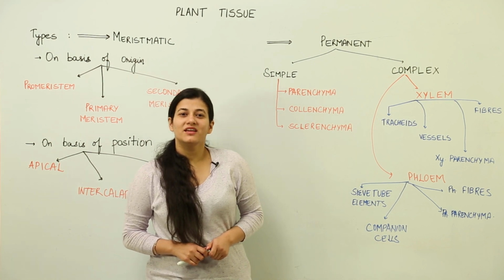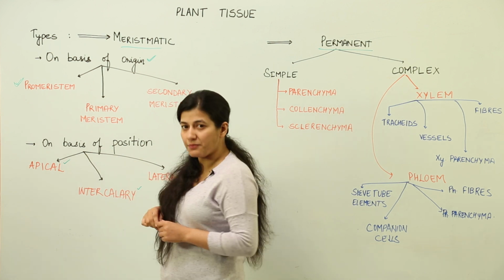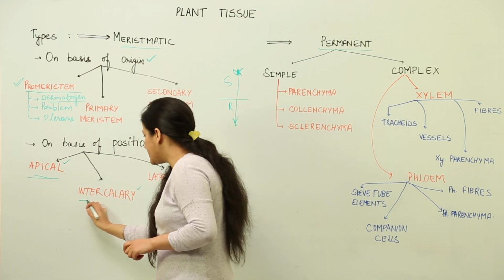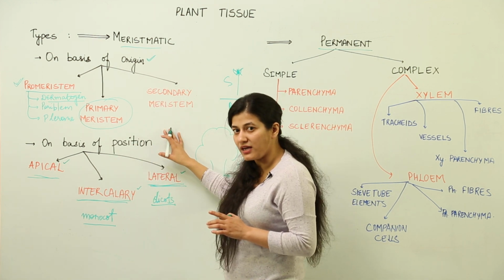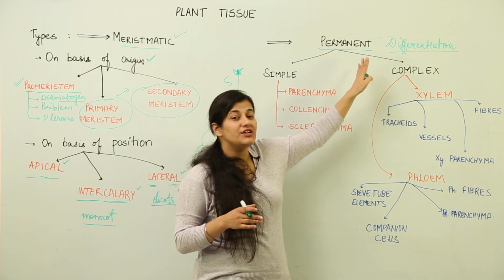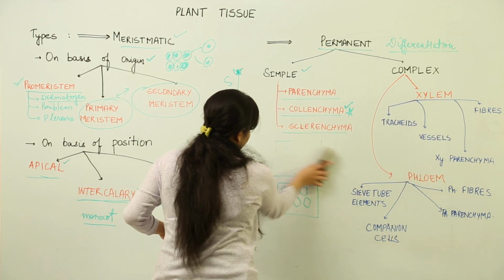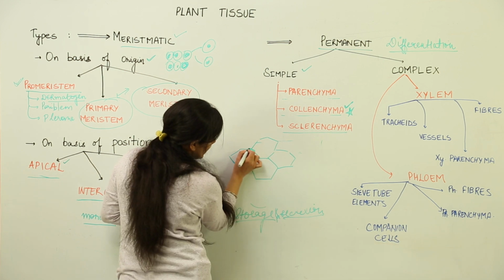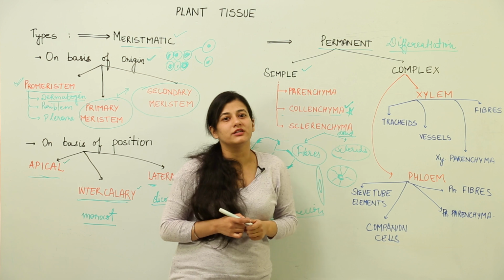CBSE CLASS 11 BIO | UNIT 2 | PLANT TISSUE | types of plant tissue l L1